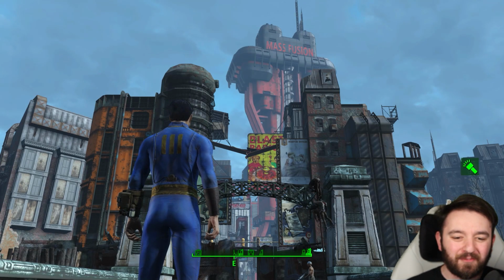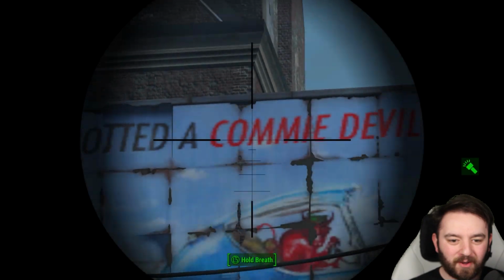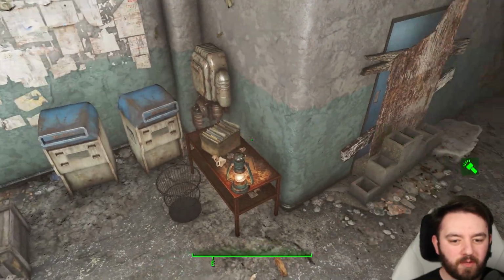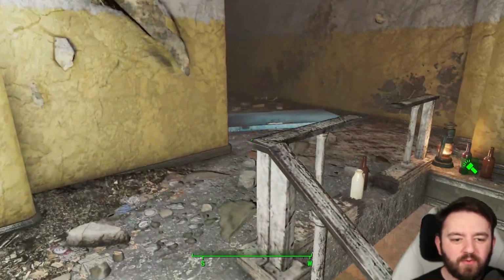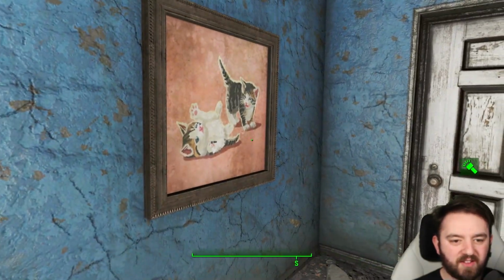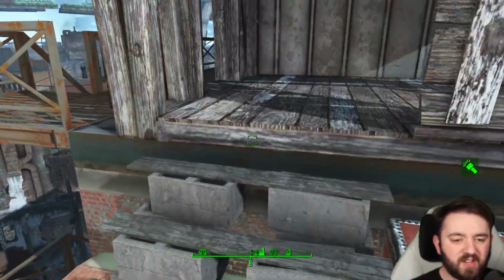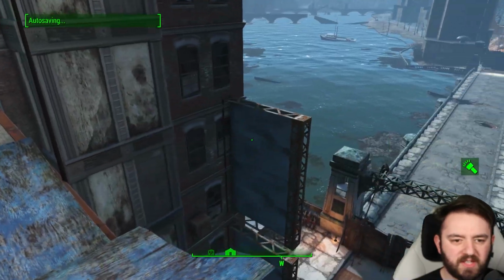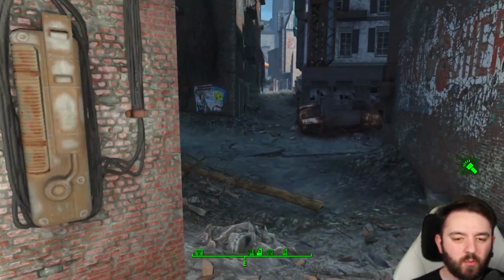Beacon Hill RAIDER Fort | Fallout 4 Unmarked | Ep. 692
Beacon Stronghold is located near the Boston Bugle Building. The Raiders has fortified this position quite well, controlling access to and from Cambridge.

This series focuses in on unmarked locations scattered across the Commonwealth, DLC's and in the Deep Sea. Over 1,000 Unmarked Locations, we'll find everything from Secret Stashes, Easter Eggs, Hidden Locations and some of my Favourite Stories.

Hank u